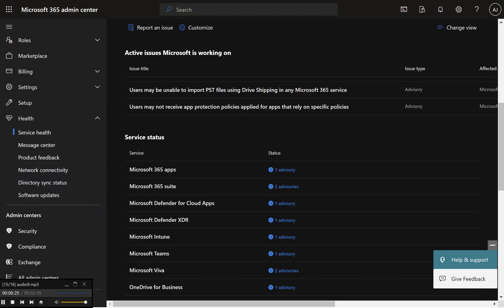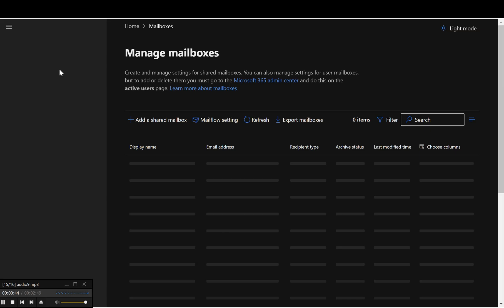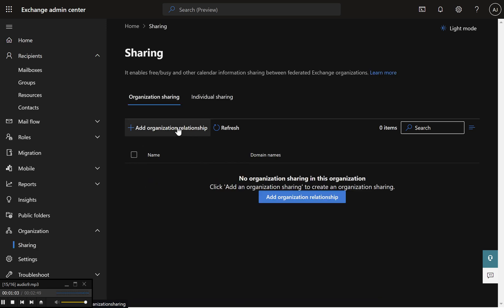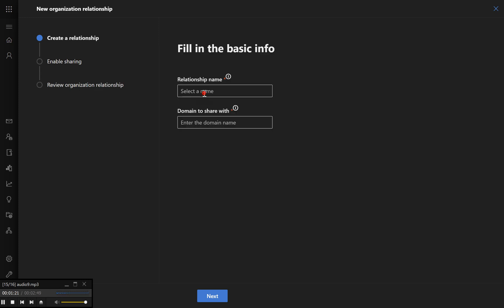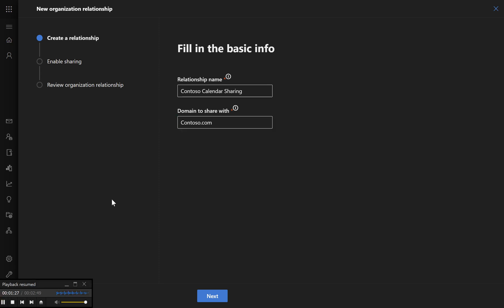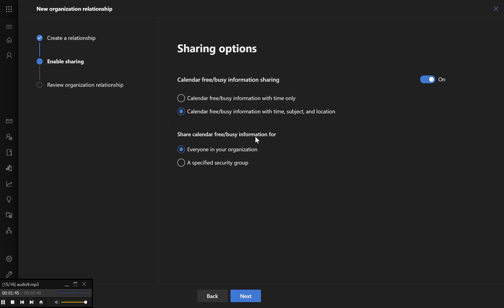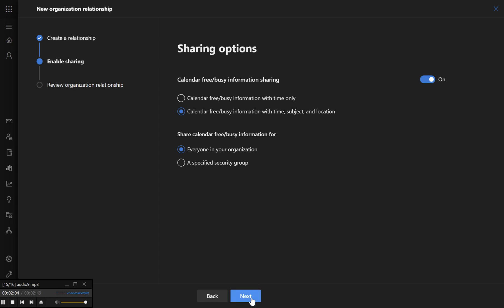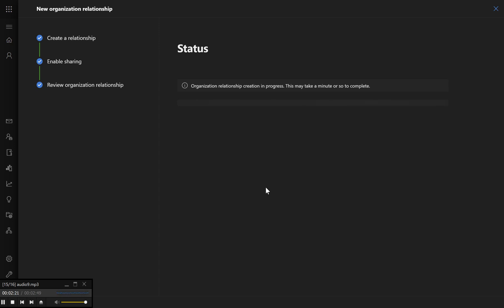How to Enable Calendar Sharing Between Microsoft 365 Tenants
Learn how to enable calendar sharing between two Microsoft 365 tenants, such as your organization and a partner like contoso.com. Follow this step-by-step guide to make every user's calendar immediately available.